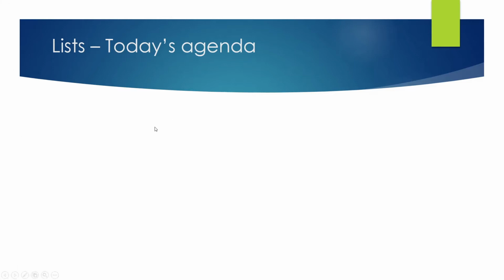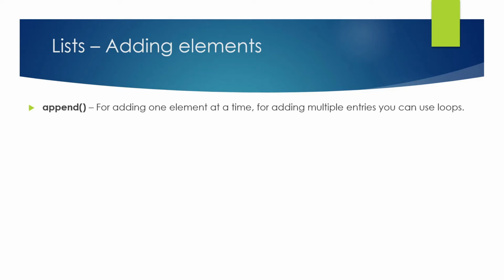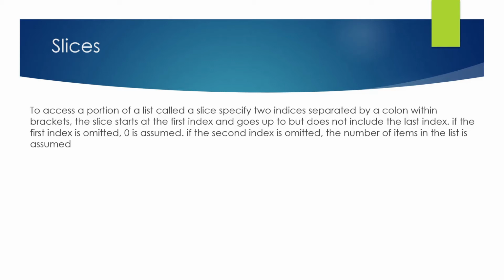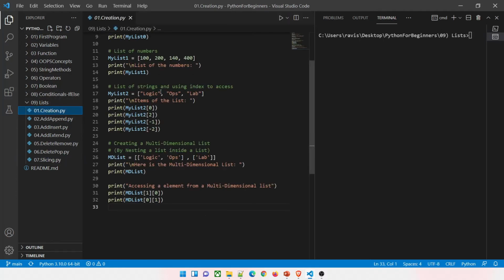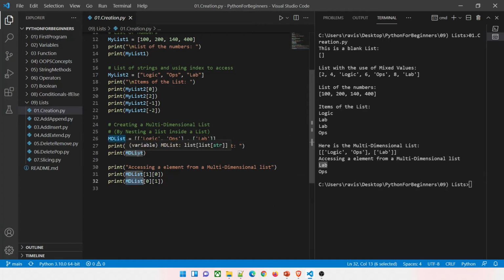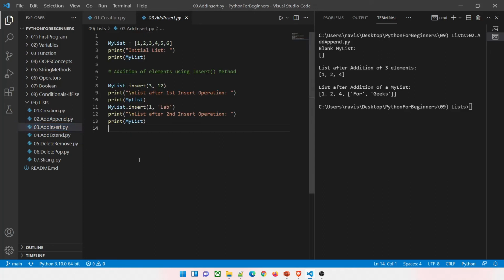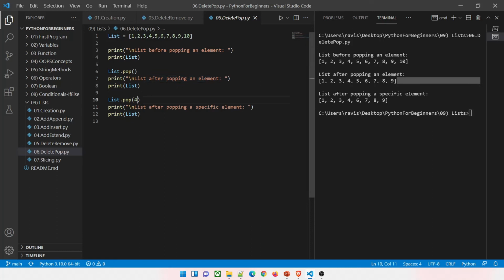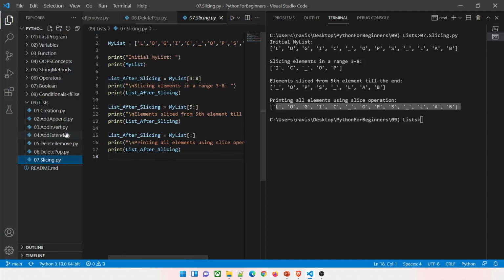11 | Lists in Python (1/2) | Adding in Lists | Removing from Lists | Accessing | Slicing in Python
Welcome back to another video in the series of ""Python for Beginners". In today's video, we are going to discuss these topics. These topics are really important with respect to your Python programming.

1) What are Lists?
2) How to add or remove elements from a List?
3) How to access elements of a List?
4) What is Slicing and how to do it?

This is first video of two parts, we will discuss more in the second video about Lists